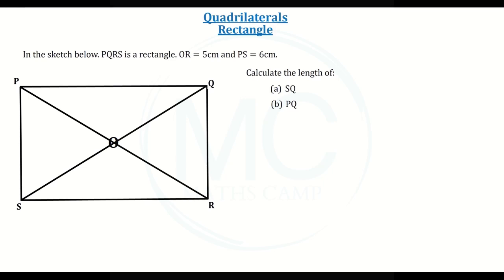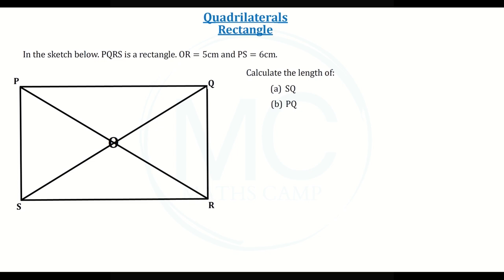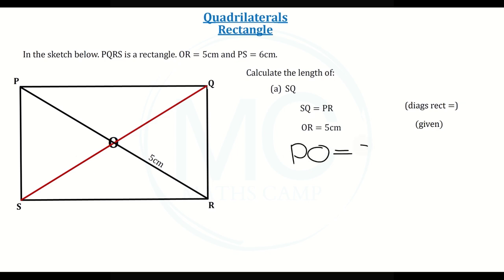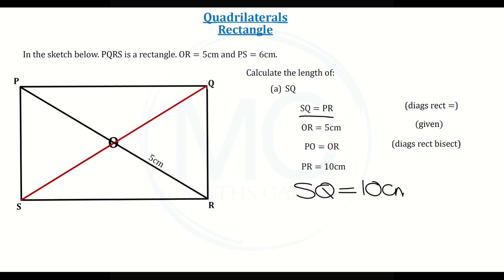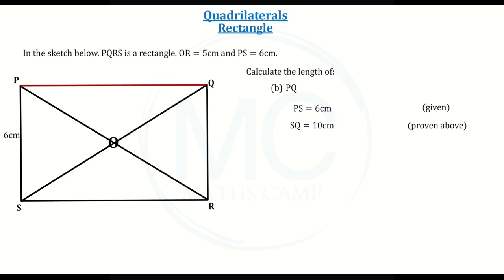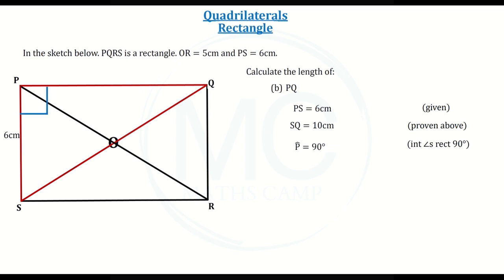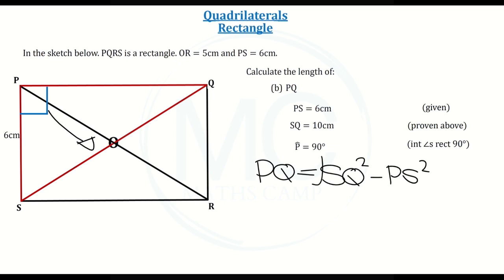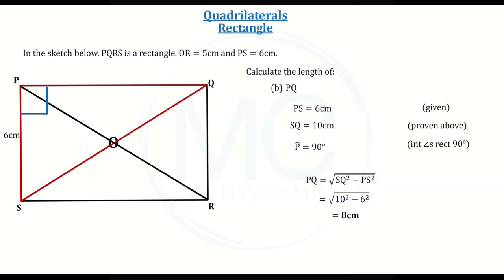Finding Sides in a Rectangle